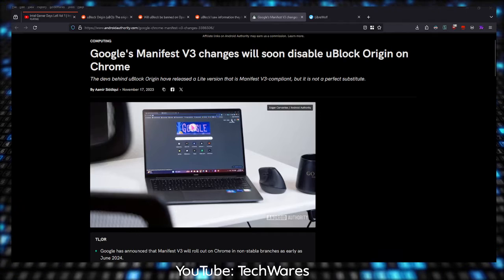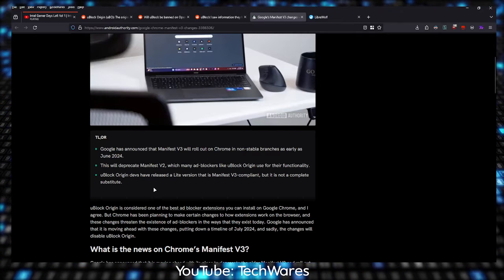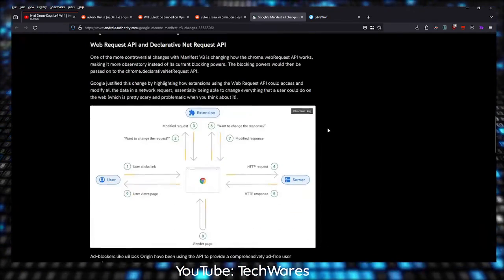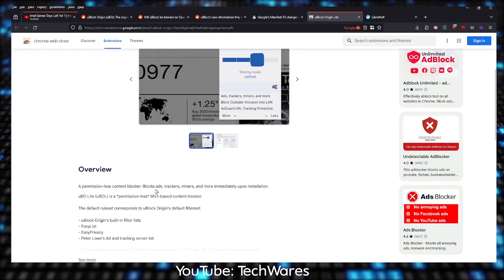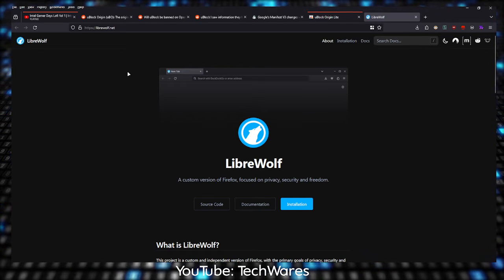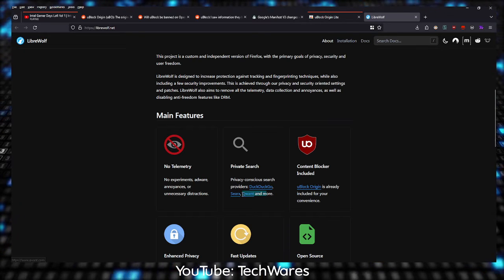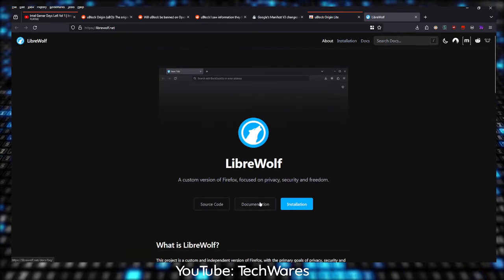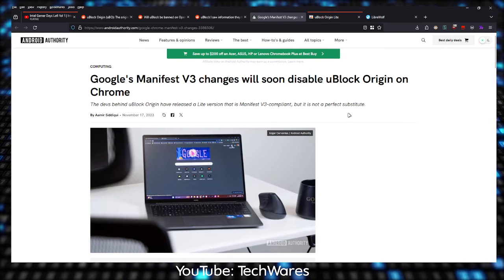uBlock Origin Will Stop Working on Chrome Due to Google’s Manifest V3 Updates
In this video, I will explain why uBlock Origin, one of the most popular and powerful ad blockers for Chrome, will stop working on the browser due to Google’s Manifest V3 changes. Manifest V3 is a new set of rules and APIs that Google is imposing on Chrome extensions, which will limit their capabilities and performance. Google claims that this is for security and privacy reasons, but many critics argue that this is a way to protect Google’s advertising business and weaken the competition. uBlock Origin relies on some APIs that will be deprecated or restricted by Manifest V3, such as webRequest and blocking web requests. This means that uBlock Origin will not be able to block ads and trackers as effectively as before, and will lose some of its advanced features, such as cosmetic filtering, scriptlet injections, and dynamic filtering. uBlock Origin’s developer, Raymond Hill, has created an experimental version of the extension, called uBO Lite, that is compatible with Manifest V3, but it is much less powerful and functional than the original. He has also stated that he will not compromise uBlock Origin’s quality and efficiency for Chrome, and that users who want to keep using the full version of the extension will have to switch to another browser, such as Firefox, that supports it. Finally, I will give you some recommendations on alternative browsers that you can use to protect your privacy and block ads on the web.

manifest v3
google chrome
mozilla firefox
brave browser
chrome extensions
microsoft edge
safari
manifest v3 adblock
manifest v3 firefox
manifest v3 chrome
manifest v3 release date
manifest v3 ublock origin
manifest v3 timeline
manifest v3 permissions
manifest v3 example
manifest v3 background
manifest v3 ad block
manifest v3 adblock
manifest v3 reddit
manifest v3 adguard
manifest v3 adblock plus
what is manifest v3
google manifest v3 adblock
firefox manifest v3 adblock
chrome manifest v3 adblock reddit
opera manifest v3 adblock
youtube adblock
youtube ad block
youtube adblocker
youtube ad block detection bypass
safari adblock
safari ad block
firefox addons
firefox extensions
ublock origin twitch ads
ublock origin youtube ads
ios adblock
ios ad block
android adblock
android ad block
ublock origin tutorial